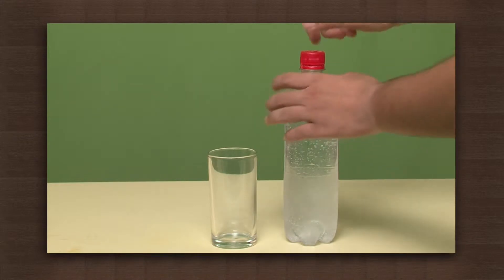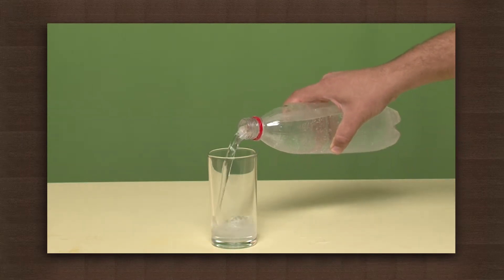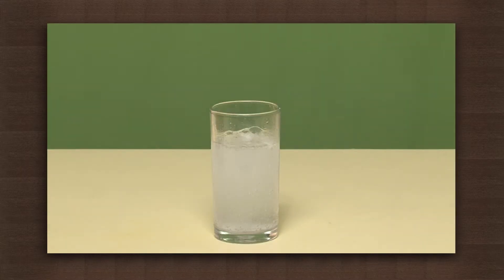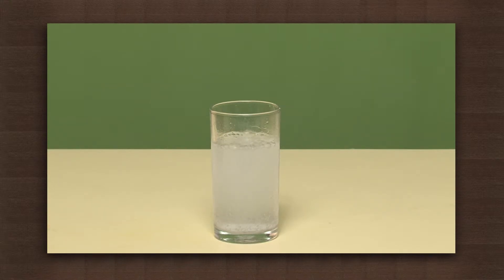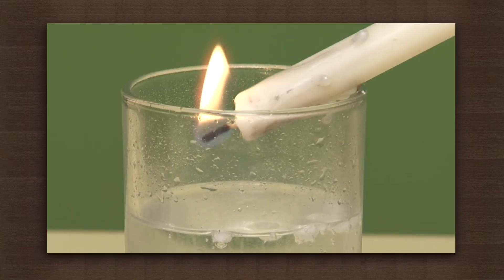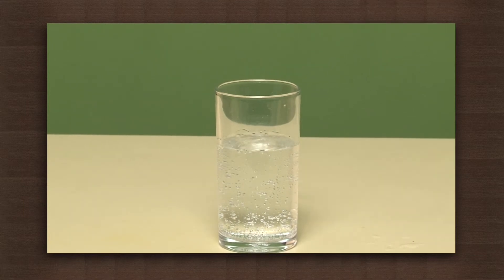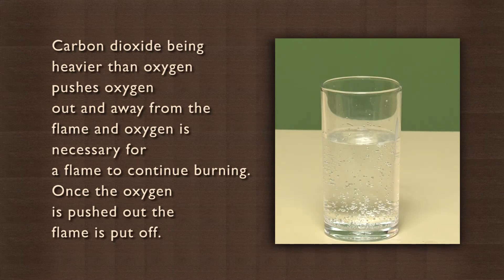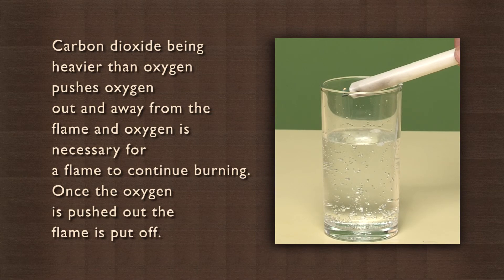Carbon dioxide from club soda extinguishes flame | Nature of Gases | Chemistry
What makes a soda bubbly is the carbon dioxide that is dissolved in it. This demonstration shows that the gas coming out of a can or bottle of a carbonated liquid can extinguish a flame. Carbon dioxide is heavier than oxygen, so it pushes oxygen away from the flame. As a result of this, the flame gets smothered and gets extinguished. The same principle is used in fire extinguishers.